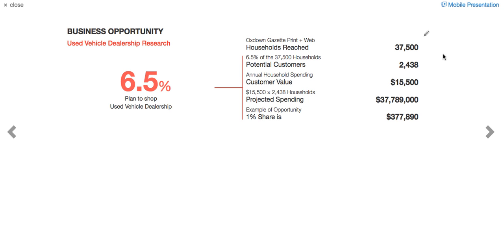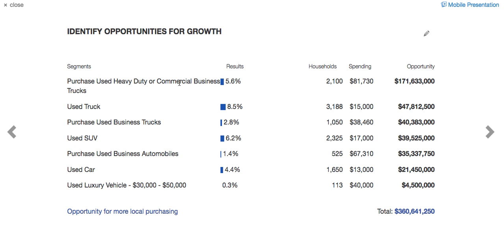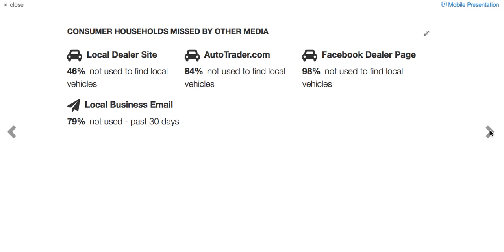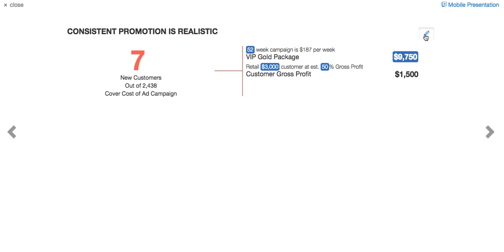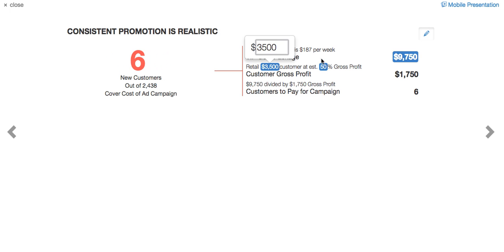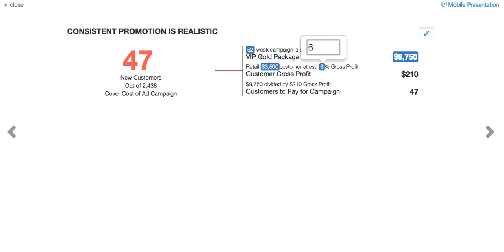Used Car Presentation